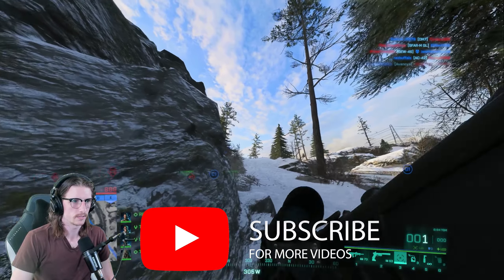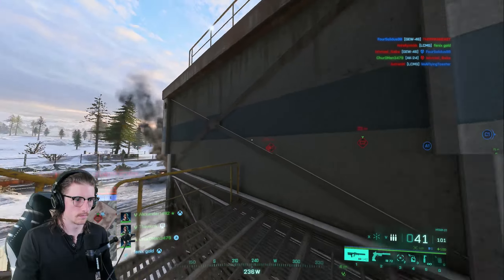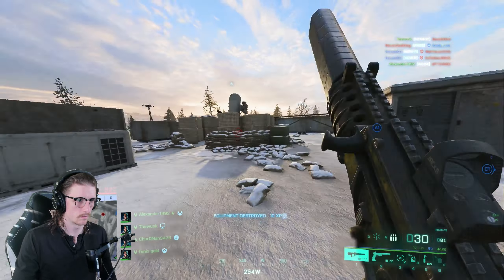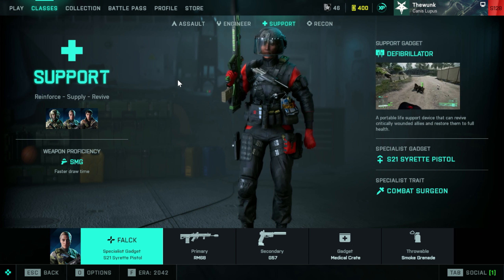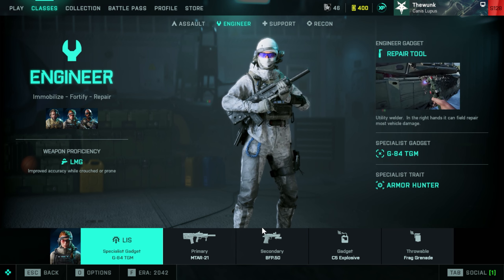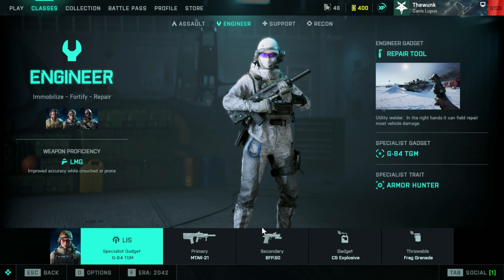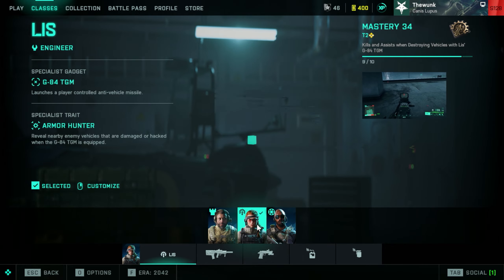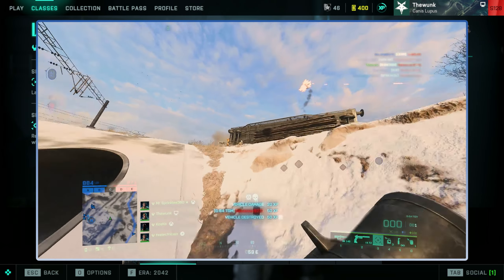🔴The BEST Way To Take Down Vehicles! - Battlefield 2042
🔷Battlefield 2042 - I Can't Stop With This Loadout. Enjoy!